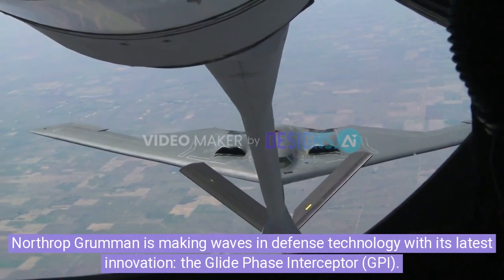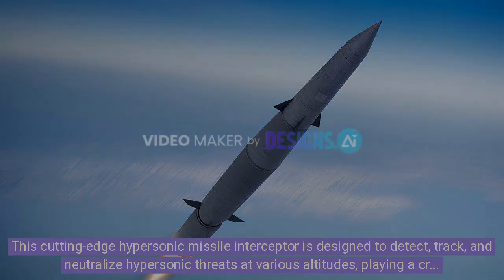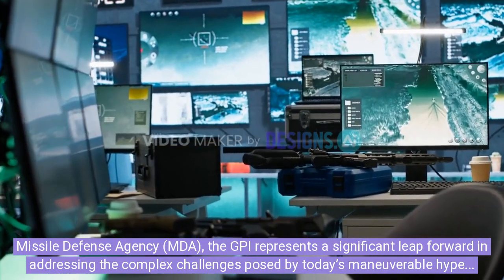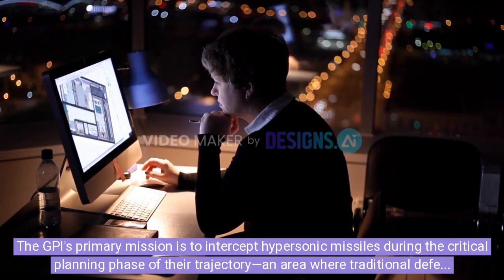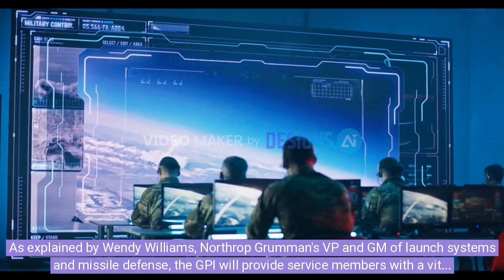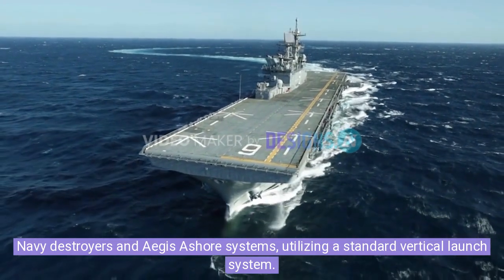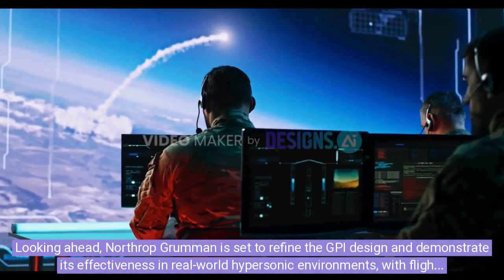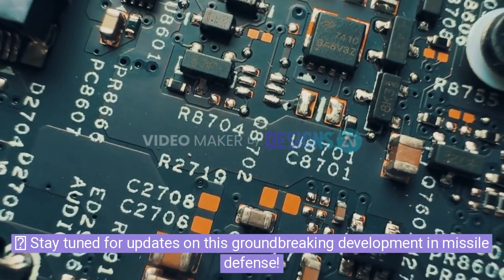🌐 Northrop Grumman's Game-Changer: The Glide Phase Interceptor!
Northrop Grumman is revolutionizing defense technology with the introduction of the Glide Phase Interceptor (GPI). This advanced hypersonic missile interceptor is designed to detect and neutralize hypersonic threats at various altitudes, enhancing global security like never before!

Developed in collaboration with the U.S. Missile Defense Agency, the GPI tackles the complexities of today’s maneuverable hypersonic weapons, which can travel over five times the speed of sound. The interceptor’s primary mission is to intercept these fast-moving missiles during the critical planning phase of their trajectory.

Wendy Williams, VP at Northrop Grumman, highlights that the GPI will provide a significant advantage to service members in high-stakes situations. Deployed on Aegis Ballistic Missile Defense platforms, including Navy destroyers, the GPI incorporates cutting-edge technologies, such as a precision hit-to-kill seeker and dual-kill modes for intercepting targets at various altitudes.

Join us as we explore this exciting development in missile defense technology and its implications for future security!